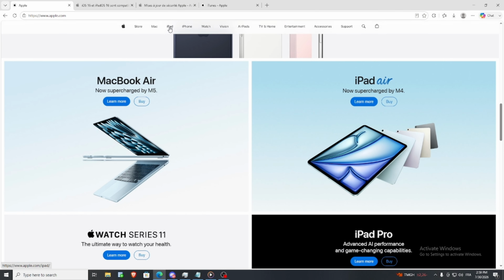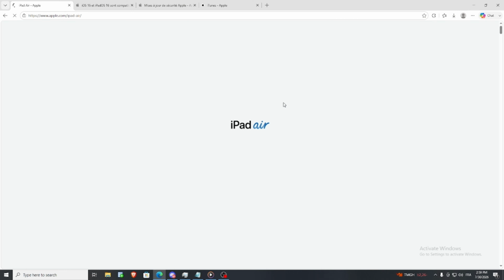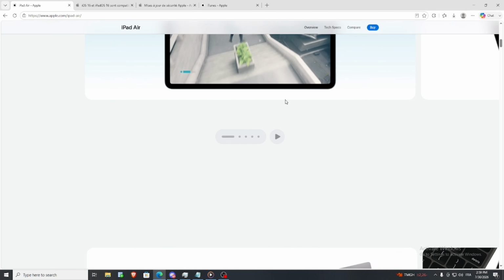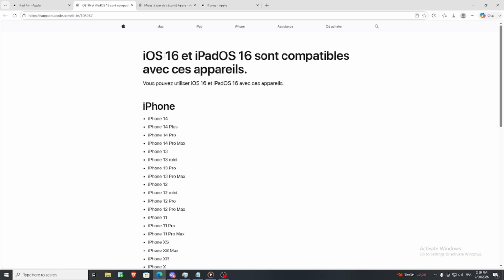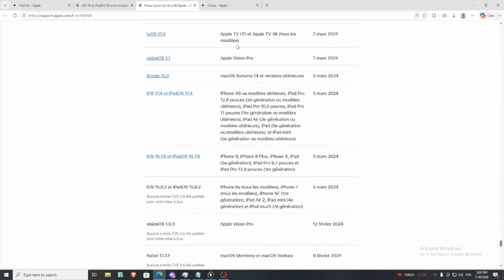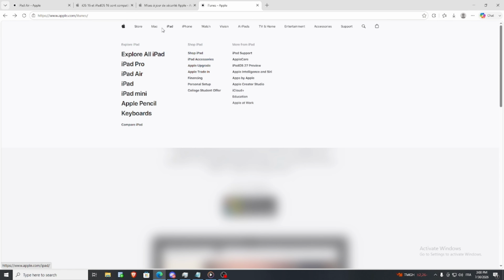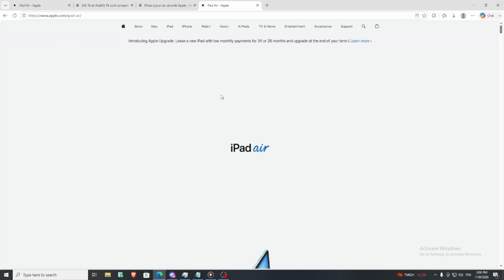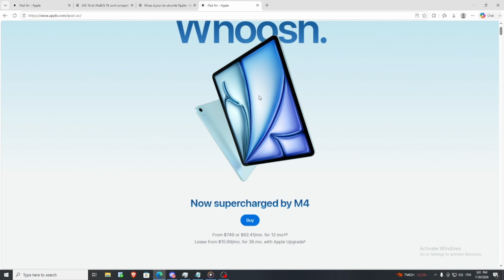How to Update iPad Air 2 | Can iPad Air 2 Get iOS 16?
Can the iPad Air 2 get iOS 16? No: Apple’s last official update for the iPad Air 2 is iPadOS 15.8. In this video, I show you how to check for and install the latest version your iPad Air 2 supports.

In this video, I’ll show you how to check for and update your iPad Air 2 to the latest supported iPadOS version. Since iPad Air 2 does not officially support iPadOS 16, this guide explains the compatibility and the available update options for your device.

Follow along to check your iPad Air 2 software version and install the latest compatible update.